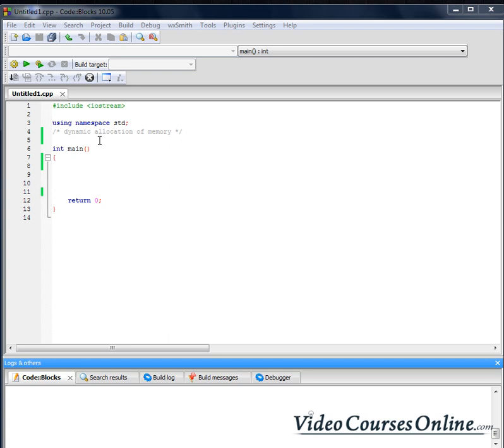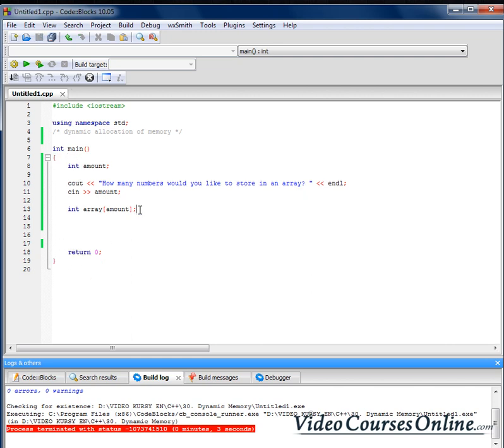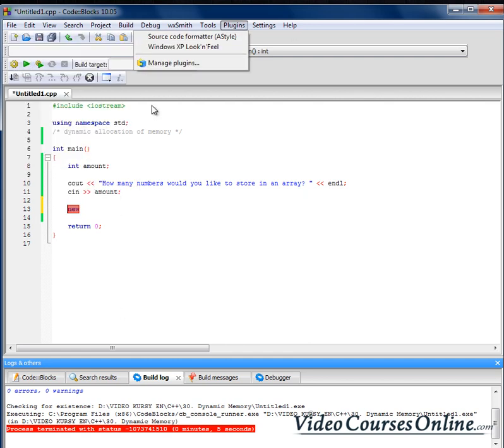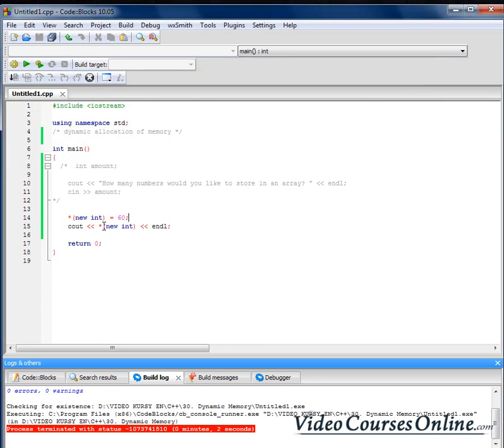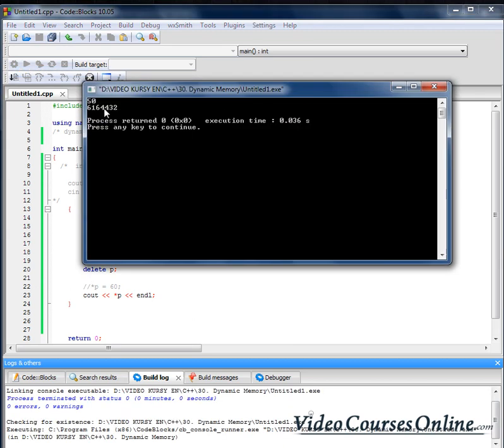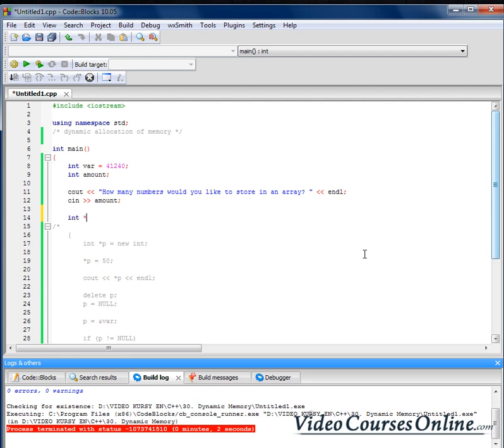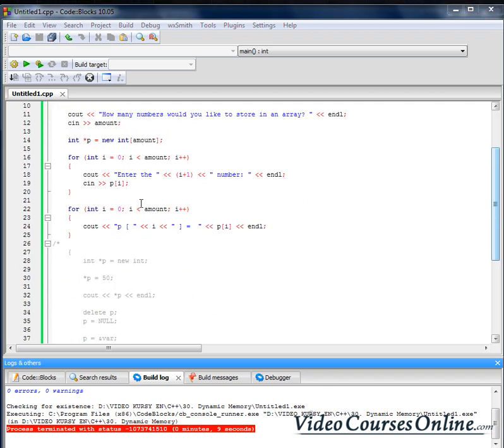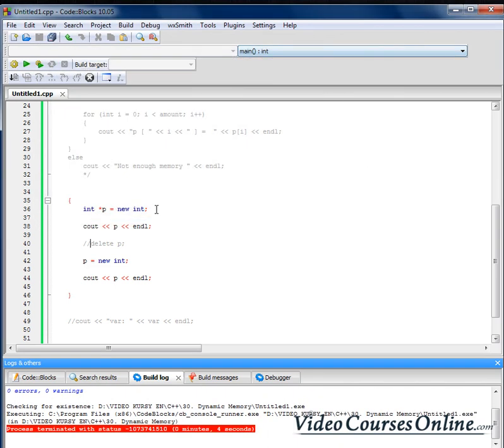C++ Fundamental - Dynamic Allocation Memory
Dynamic Allocation Memory